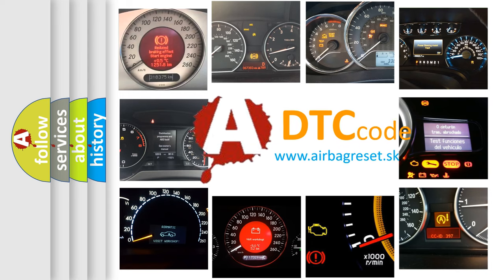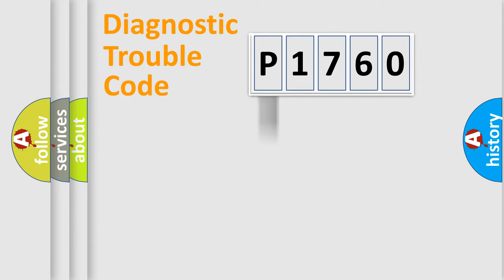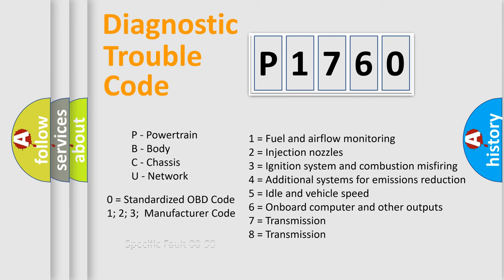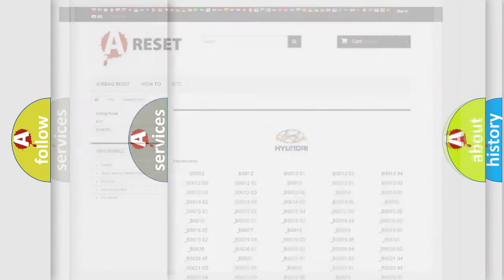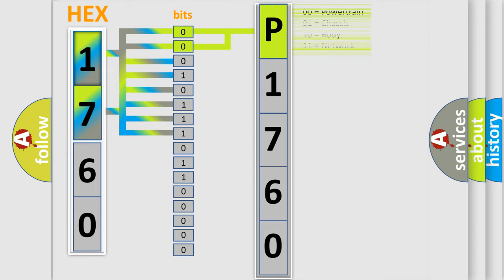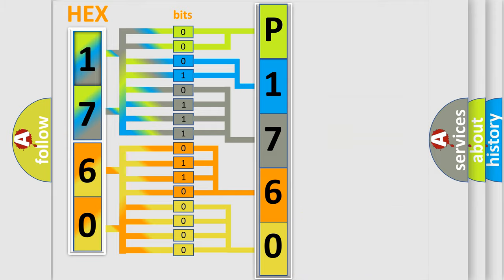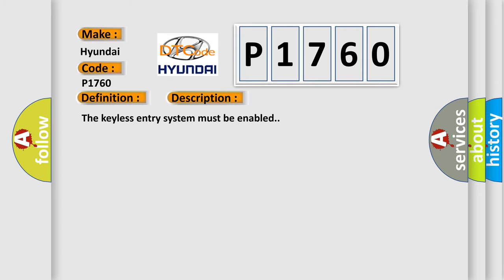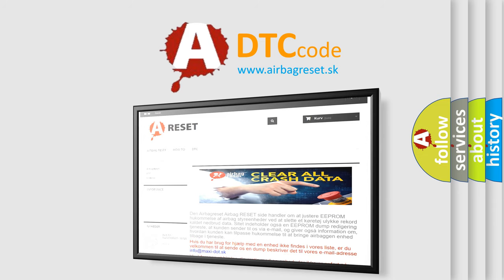DTC Hyundai P1760 Short Explanation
Contents:
0:21 Basic DTC analysis according to OBD2 protocol standard.
1:48 Insight into programming
2:58 A diagnostically understandable description of the Diagnostic Trouble Code
3:05 Basic error definition

Make:
Hyundai
Code:
P1760
Definition:
Keyless Entry System Key Fobs Not Programmed
Description:
The keyless entry system must be enabled.